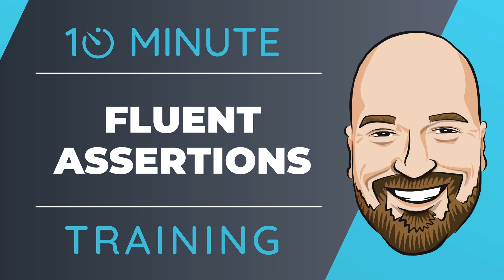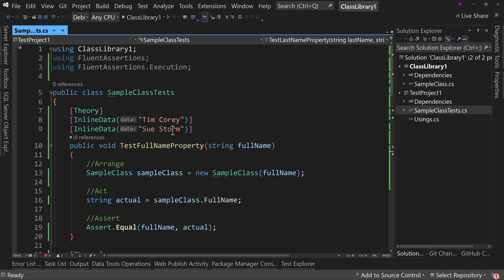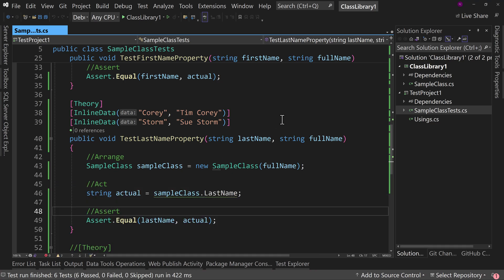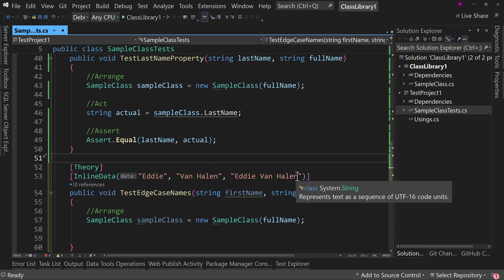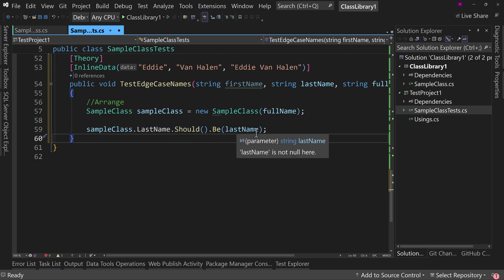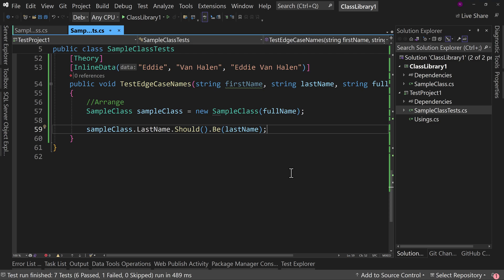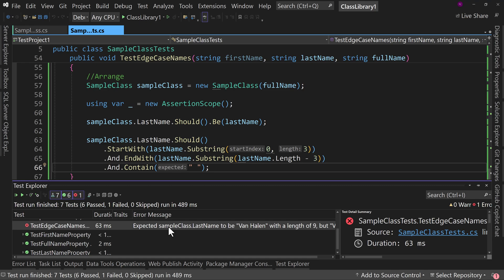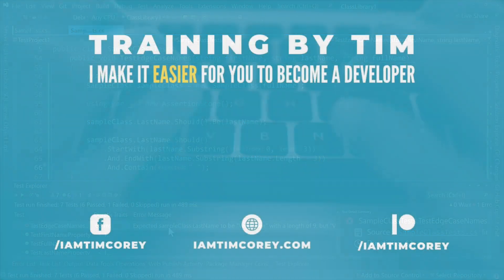Fluent Assertions in Unit Testing in C#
Unit testing is a great way to validate your code, make code changes safer, and document how your systems operate. However, there is room for improvement. That's where Fluent Assertions come in. This third-party library allows you to create easy-to-read assertions for your unit tests, making reading the tests much easier. Let's see how they work in ten minutes or less.